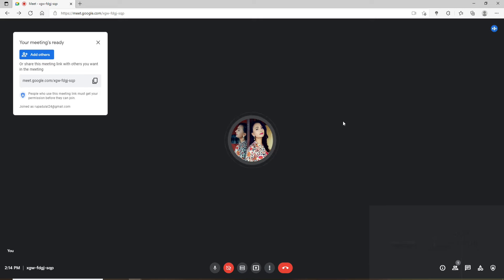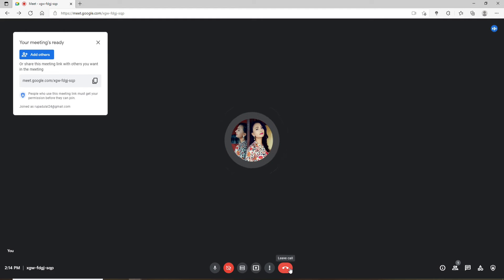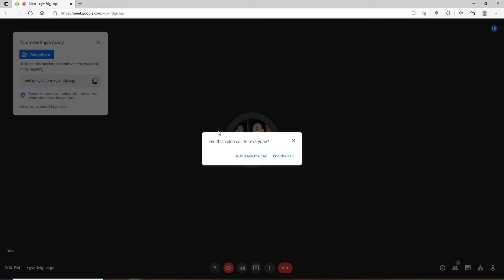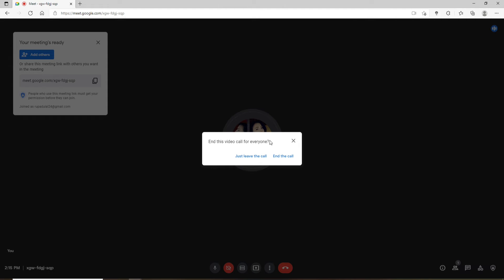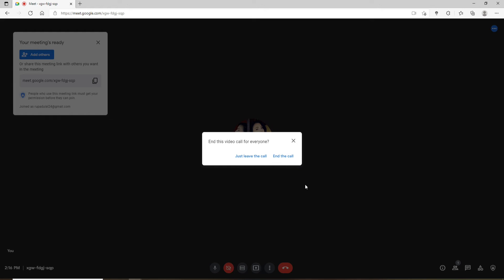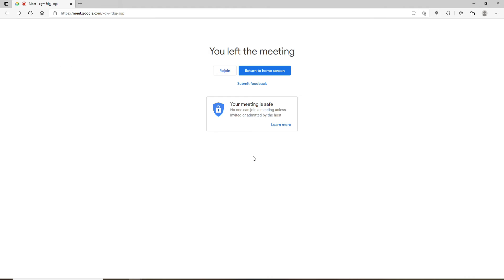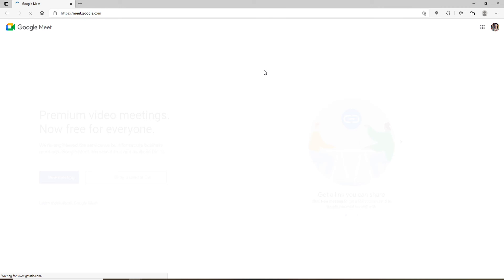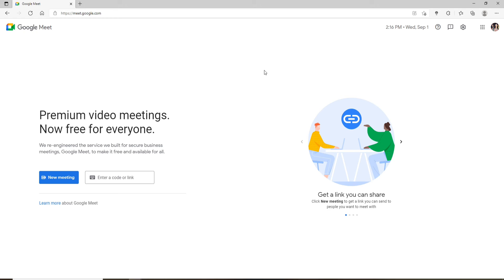How To Leave from Google Meet Conference | End Meeting In Google Meet